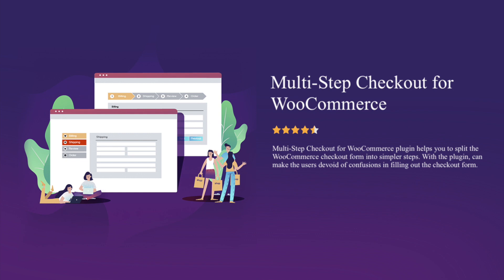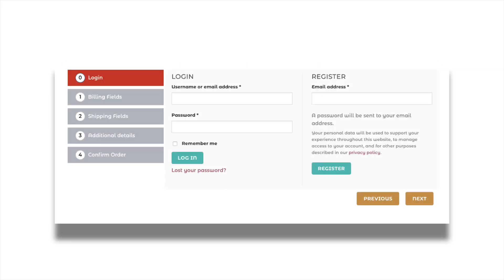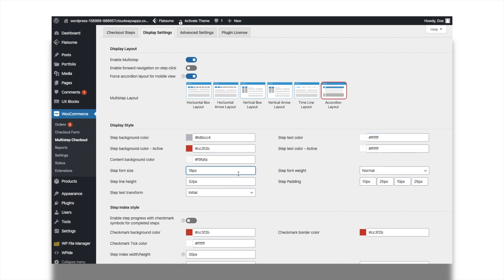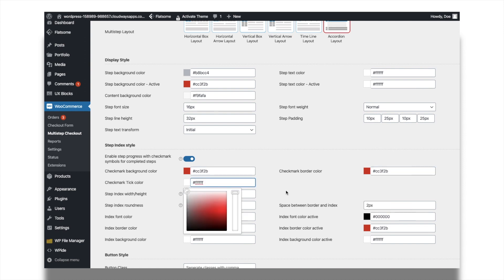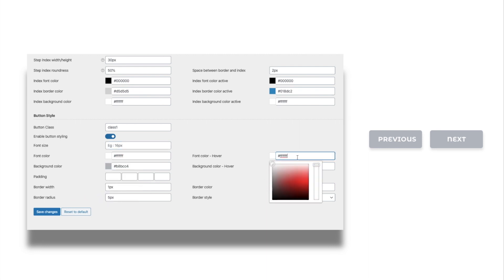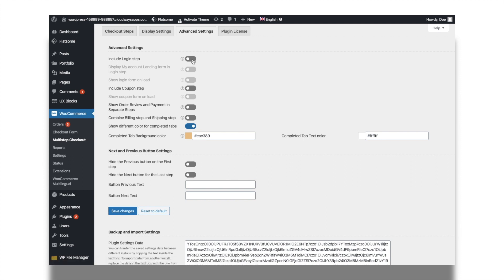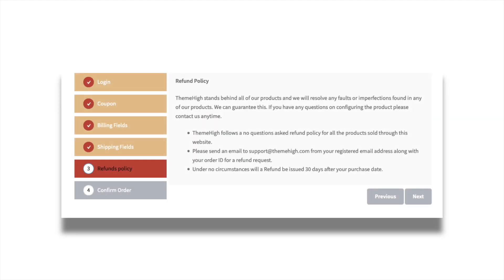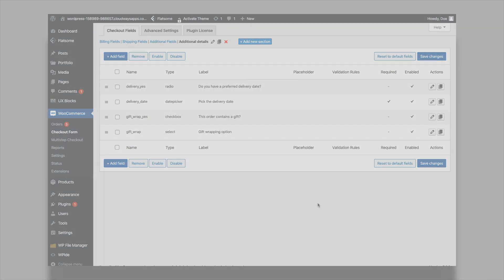MultiStep Checkout for WooCommerce - Split up your WooCommerce Checkout form into simpler steps.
Multistep Checkout for WooCommerce lets you split your Checkout form into few simpler steps for an easier navigation. Different Multistep Layouts to choose from - Box Layout, Arrow Layout, Time Line Layout, Accordion Layout. Number your checkout steps with step indexes or iconic representations. You can also style the checkout steps, step indexes and navigation buttons.